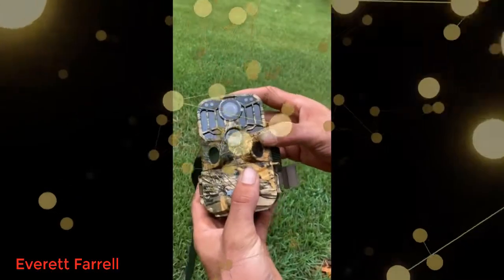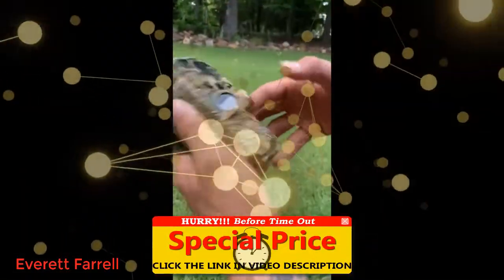Toguard H80 Trail Camera 2022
Special price

I own several trail cameras and this one has all of the features you'd expect from a quality trail camera. It has a video, photo, and combo mode, it has IR night vision and wifi capabilities, and a waterproof seal around the control panel. You can customize the time interval for time lapse photos, and you can choose from quite a few different photo and video resolutions.

With the wifi feature you can connect to the camera by downloading the app and following the instructions in the manual. This allows you to remotely view what the camera is seeing and allows you to take photos and videos. Also included is a remote on/off switch for the wifi. The range is limited though so you can't get too far away from it.

I upload a time-lapse video of a brook in the woods as the sun was going down. I set the camera to take a picture every 10 seconds and then assembled it in Premier with just a few clicks. You can see how at a certain point it automatically switches over to IR, and at the end you can see how well it works after dark.

Overall this is a great camera with all of the functionality I need.